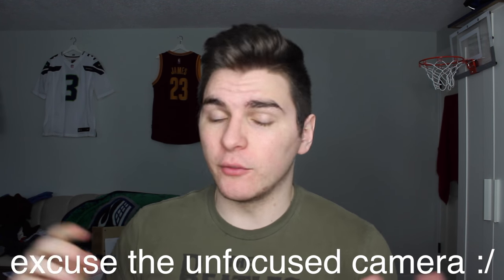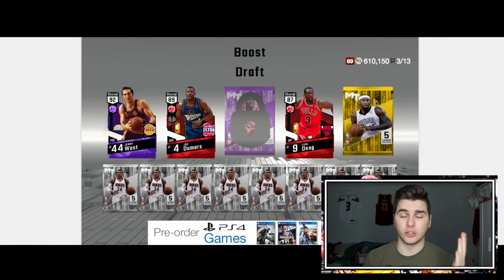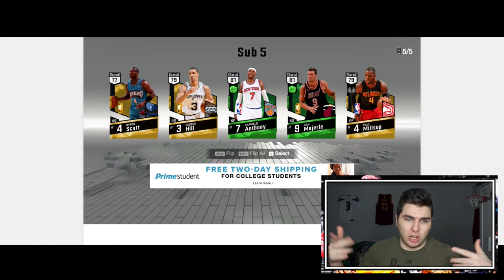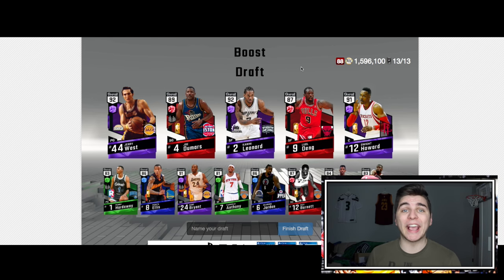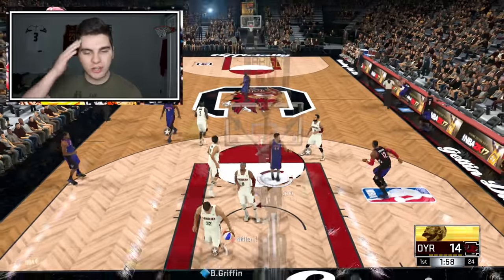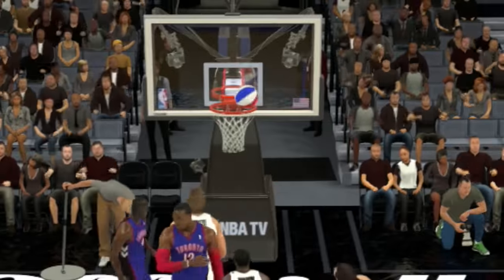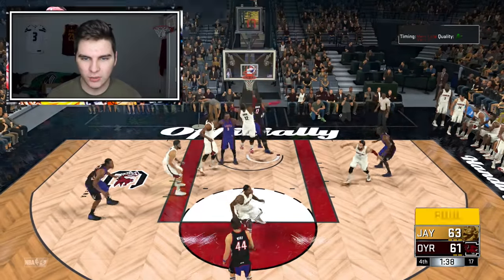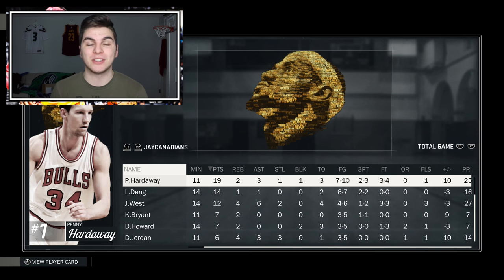THE HIGHEST OVERALL DRAFT! NBA 2K17 SQUAD BUILDER